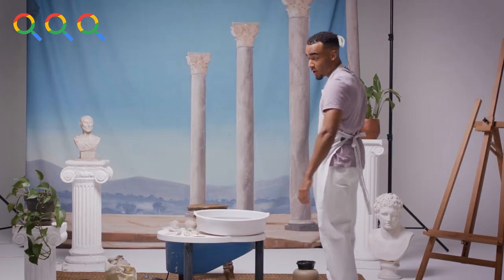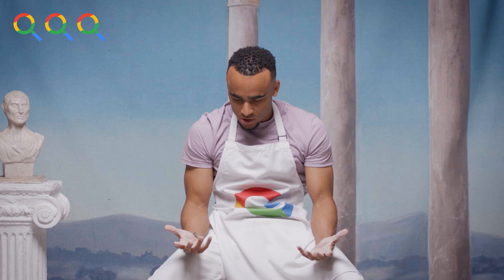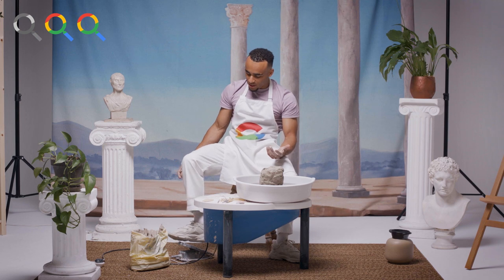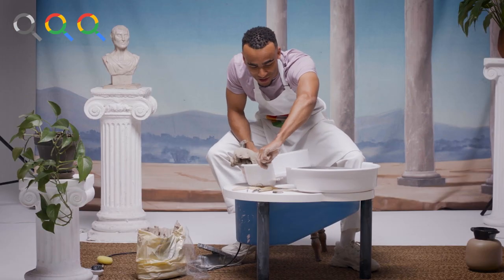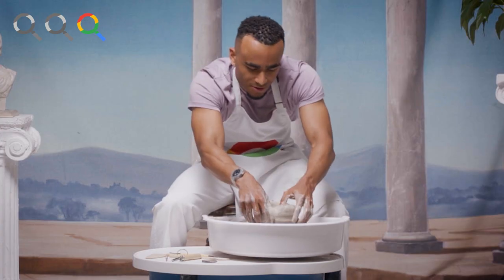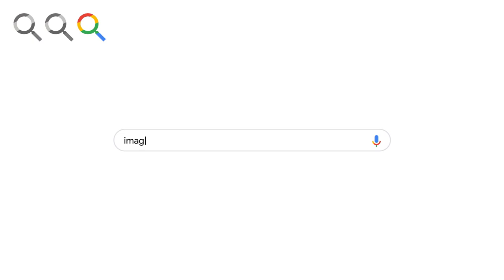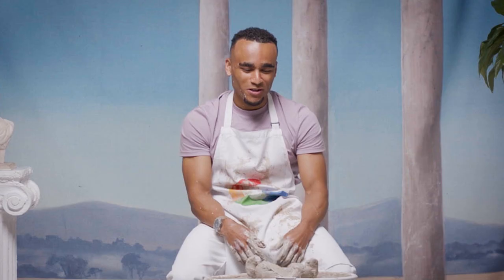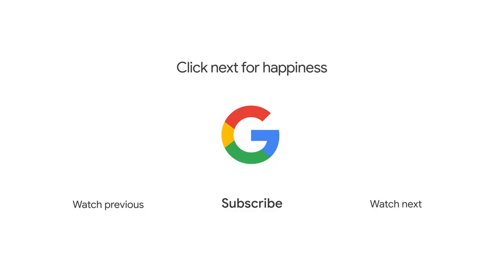How Munya Chawawa learned pottery the hard way | Saved by the Search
With a little help from Google, Munya Chawawa manages to almost make a piece of Roman pottery. Key word: almost.

Will he manage to stay clean? Will he launch his own pottery show? Did he even manage to pass Caesar's test?

Watch till the end to see if Munya’s dreams come true.

Saved By The Search sets celebrities up with tricky challenges, but doesn’t just let them Google how to complete the task outright. Instead, they must get creative and use only three Searches to succeed.

Munya Chawawa is a comedian and actor known for his characters ‘Unknown P’ and ‘Jonny Oliver”. His notoriety came from a succession of hilarious viral satirical sketches on social media.